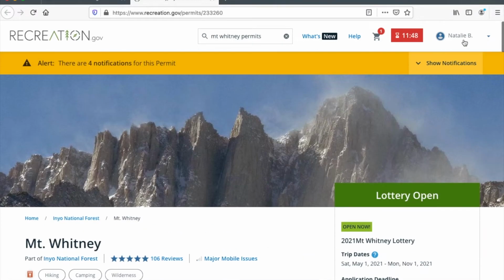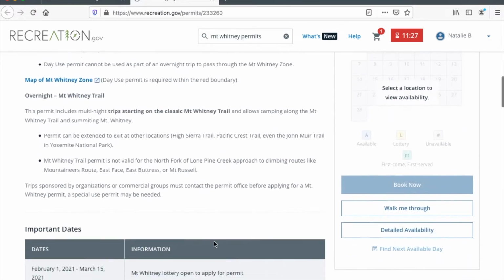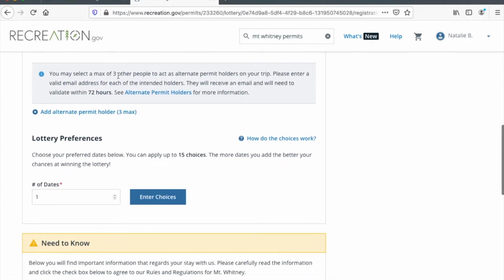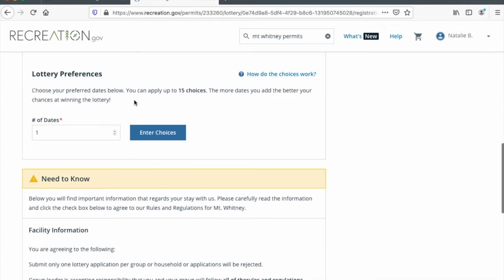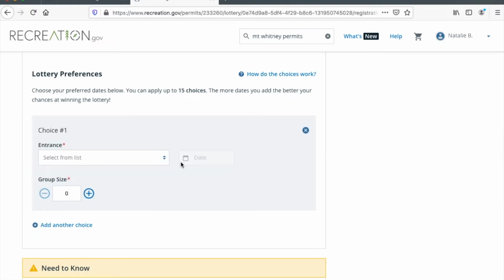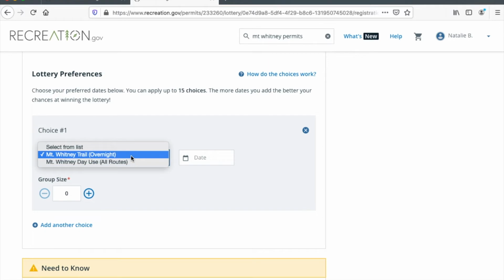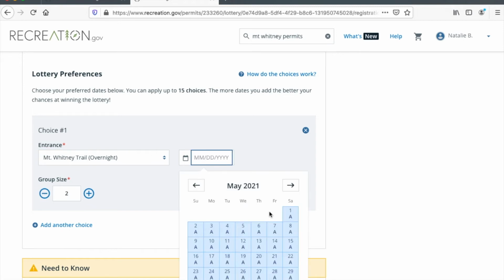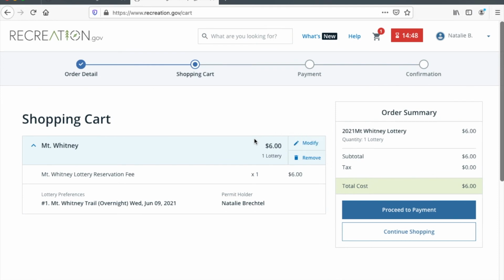How to enter into the Mt Whitney Permit Lottery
Here is a video overview of registering into the Mt Whitney permit lottery.

and create an account.

2021 Lottery open Feb 1- March 15th!